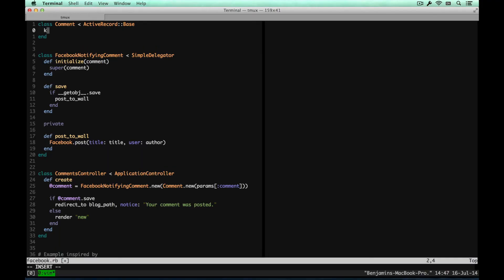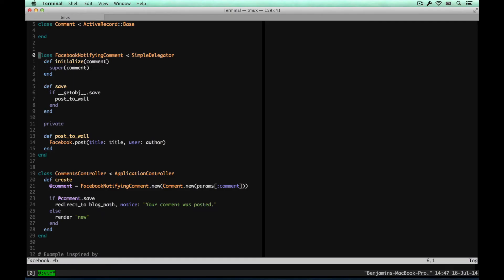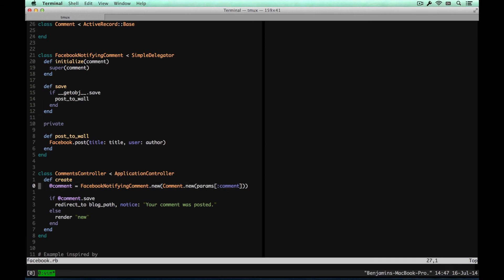Callbacks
Ben and Joe discuss the dos and (mostly) don'ts when it comes to ActiveRecord callbacks. You'll find out why you're generally better off not using this feature, with several suggestions for better alternatives.

For full access to the whole Weekly Iteration series, and enroll in today. Upcase turns junior Rails developers into ass-kicking name-takers. We're not a bootcamp, we're a finishing school.